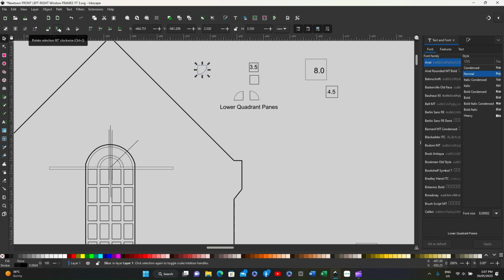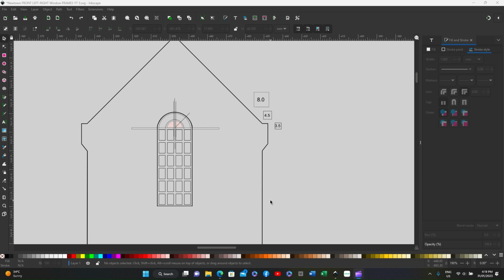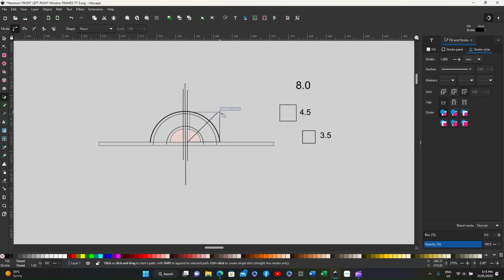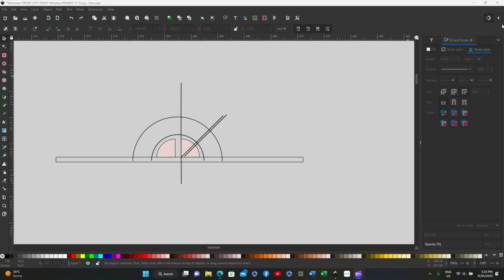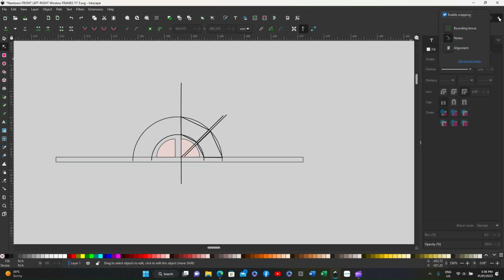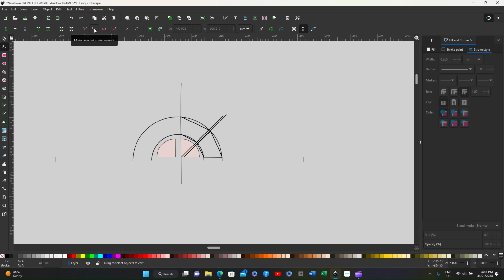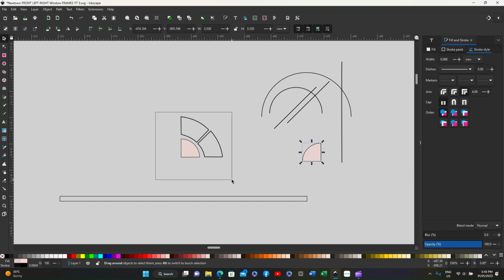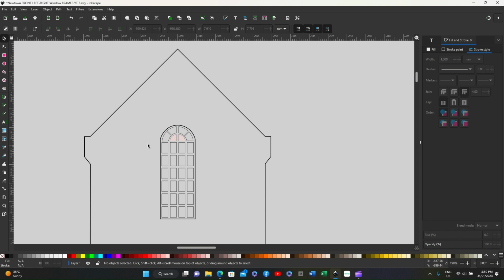Complex Window Frames (3) Completed Using Photographs from an Actual Building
In this final part of the series the arched window frames and panes will be completed and fitted into the main building framework.  The frames can now me cut out either by hand or a cutting machine.